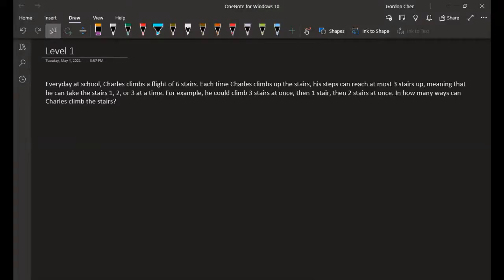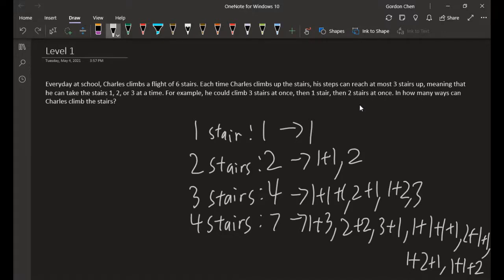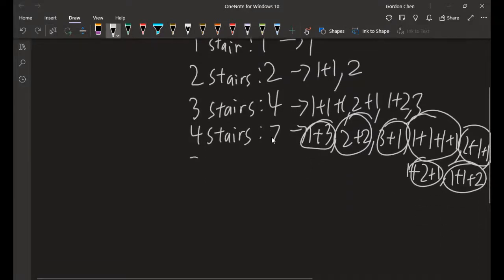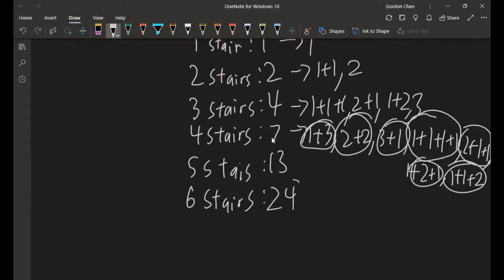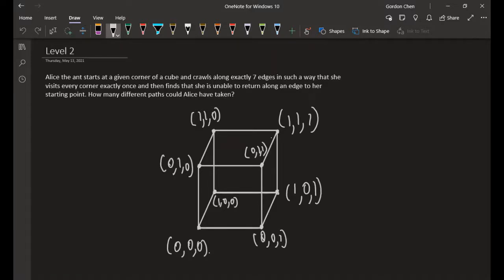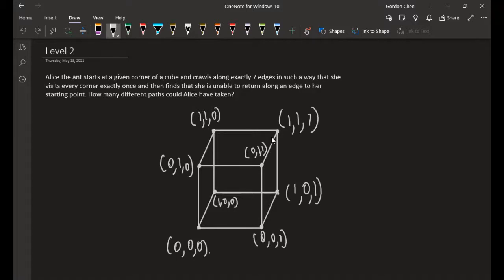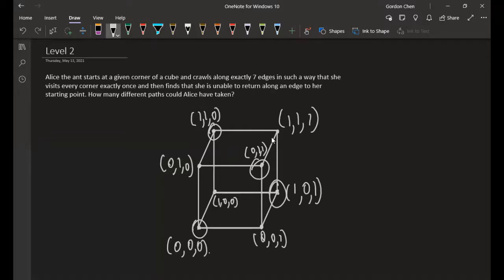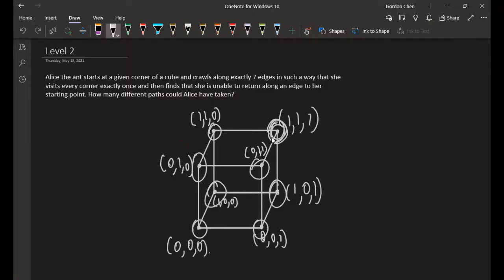YEA BIG Clubhouse Lecture on Weekly Math Challenge - Week 5 Level 1 & 2, Summer 2021